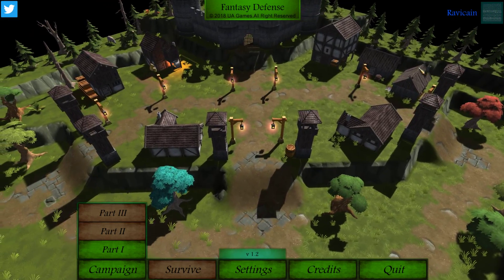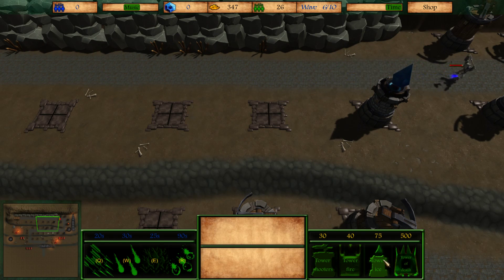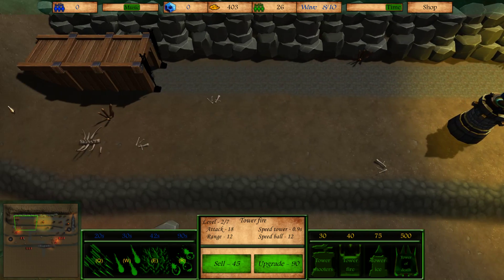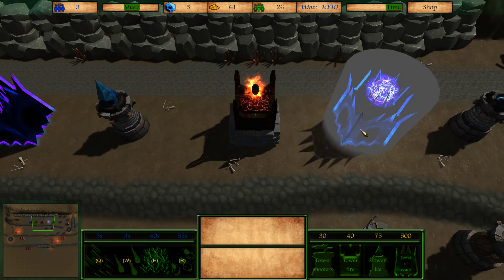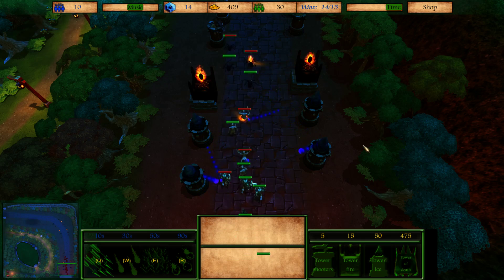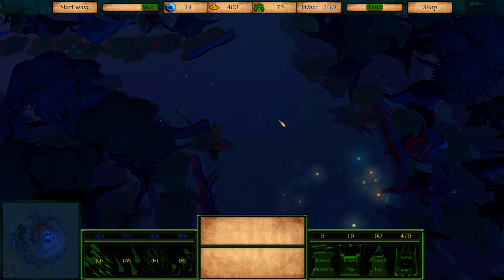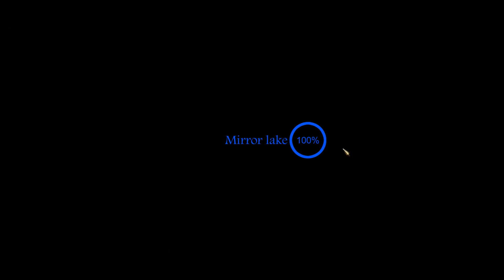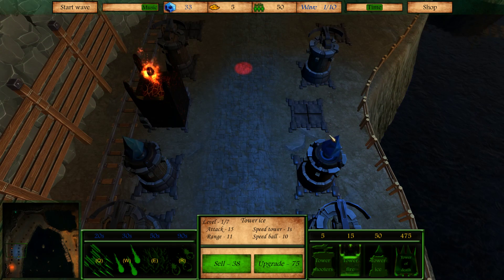Let's Play: Fantasy Defense Part 01 - Tower UP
Evil woke up!
Horde of an evil wizard, which is ready to seize all kingdom of Hamdar.
Ahead of you is a difficult task - build a powerful defensive system and throw an evil army into Hell.
12 levels and more than 6 hours of gameplay. Improve towers and strength. The forces of light will win!